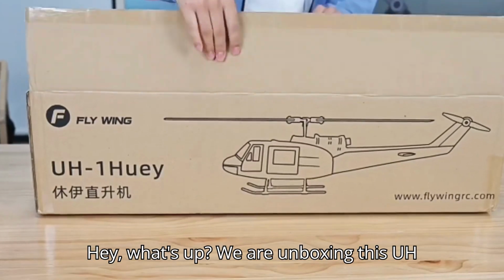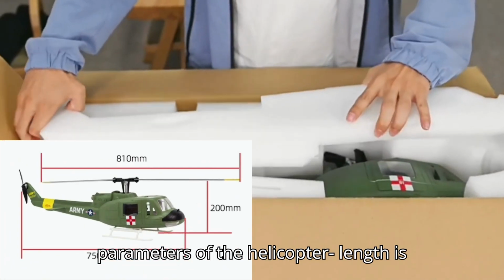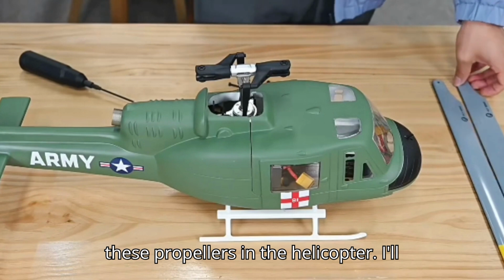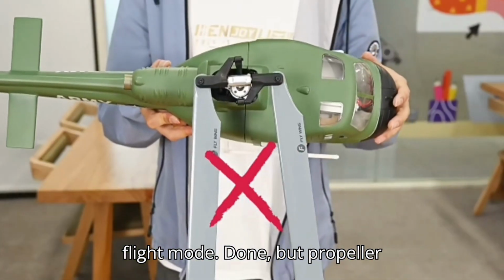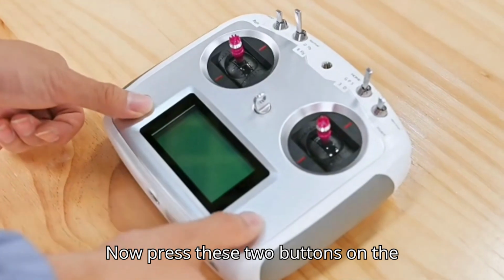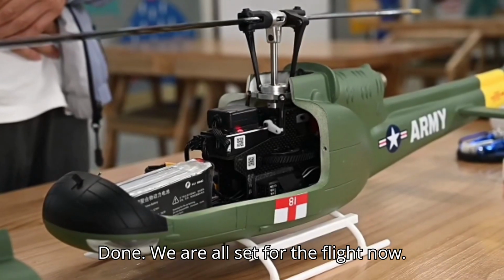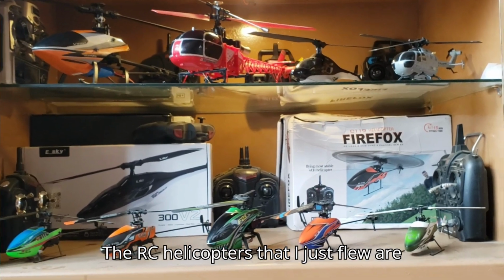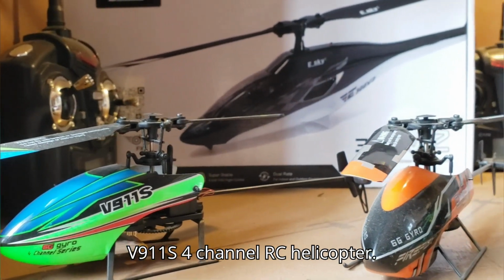UH-1 Huey 10 Channel Scale RC Helicopter Unbox and Test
UH-1 helicopter is a 10 Channel super detailed and scale RC helicopter by Fly-wing. It adopts double brushless motor design with efficient transmission and transparent windshield with landmark body painting.
Some parameters of the helicopter are
length 750mm
height 200mm
width 160mm
weight (no battery) 836g
main rotor diameter 810mm
main blade (one blade) 370mm
tail blade diameter 125mm
motor gear: main motor 12T, tail motor brushless
Motor 3508 brushless
esc 60A
Flight mode: GPS mode
3D manual mode
one key to return
low voltage return fail safe
Semi intelligent flight (O flight and 8 flight)
The helicopter adopts H1 autopilot controller system and high precision inertial navigation unit with omnidirectional GNSS positioning technology. Accurate solution can be realized in complex attitude and environment because of this.

You can check unbox videos of the budget RC helicopters I showed down below.

Hope you enjoyed the video. A like click is highly appreciated if you did.